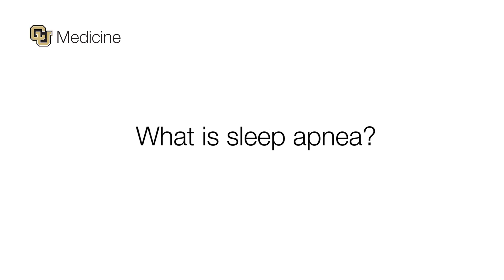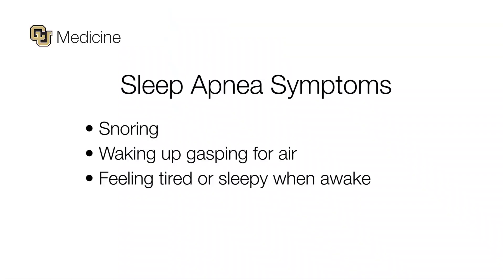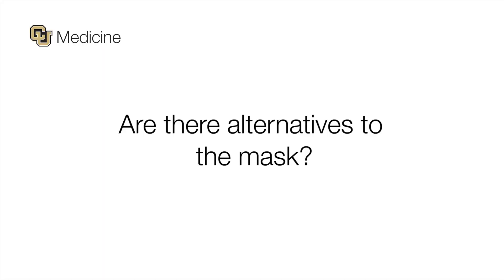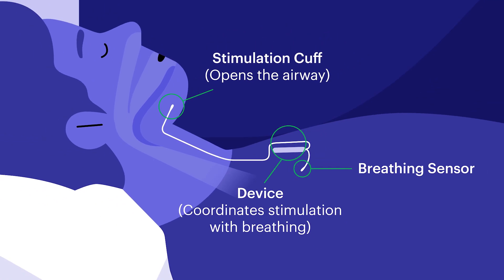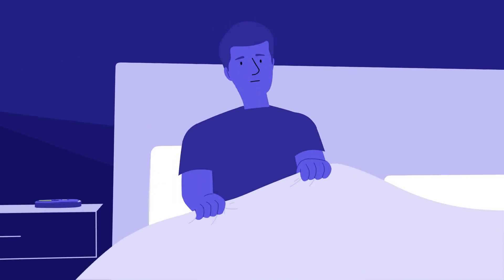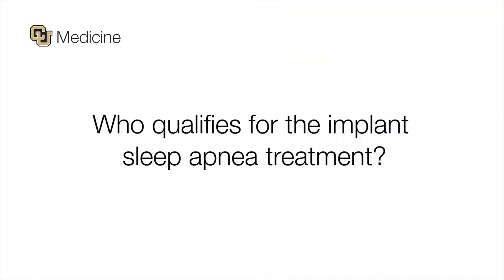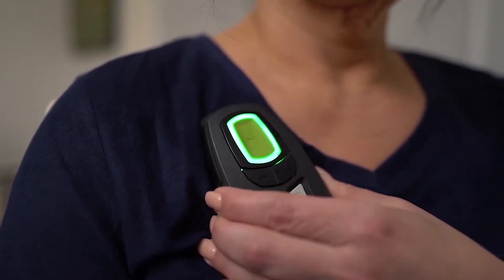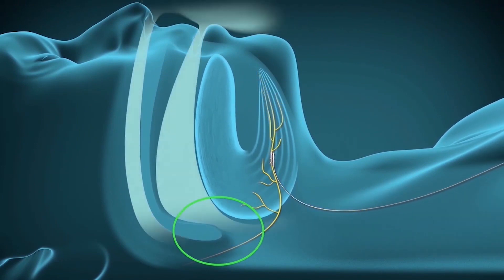Treating Sleep Apnea: An Alternative to the Mask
CU Medicine provider, Dr. Amy Schell, is an otolaryngologist and sleep surgeon. She discusses what sleep apnea is, how it's traditionally treated, and how alternative treatments, such as an implant, can help patients with obstructive sleep apnea.